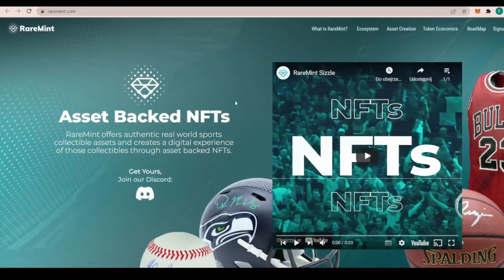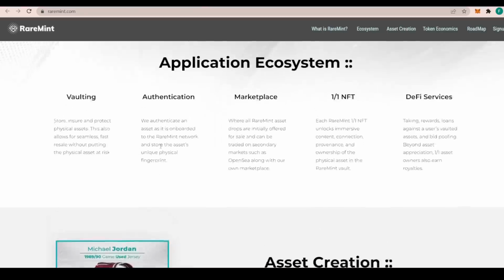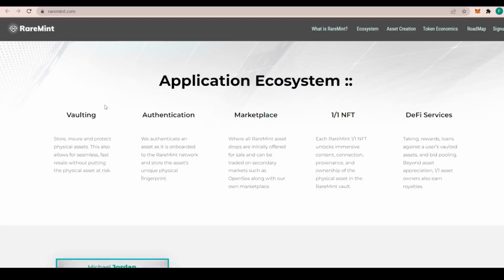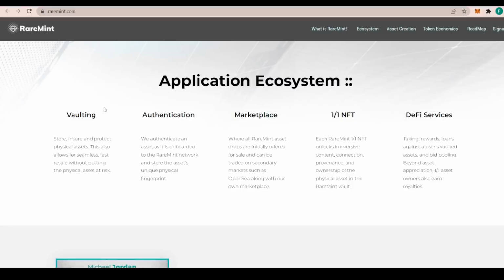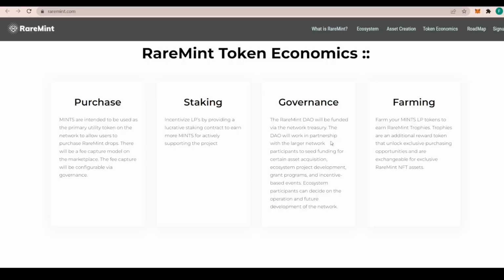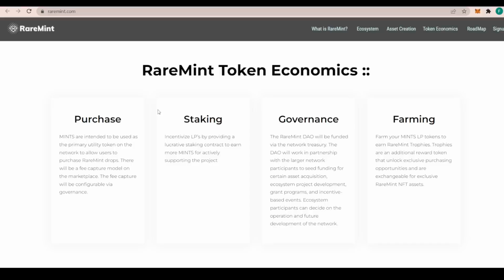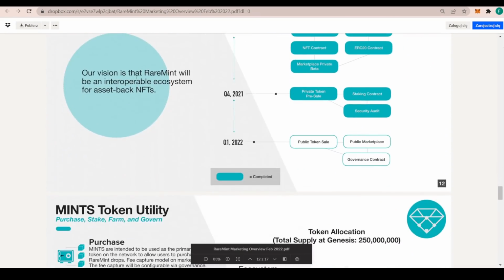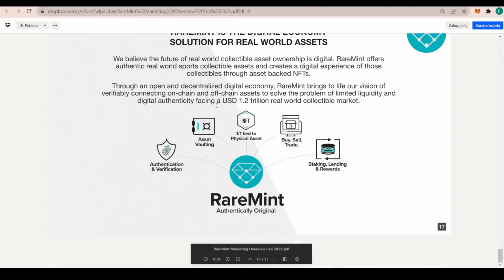RareMint - Asset Backed NFTs